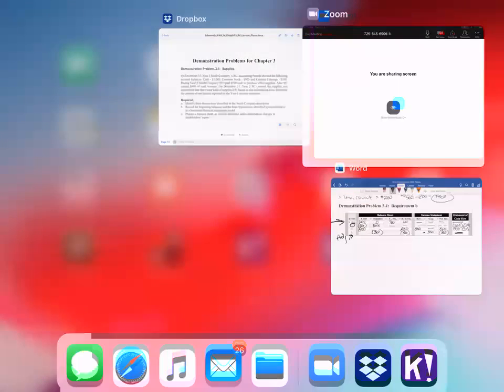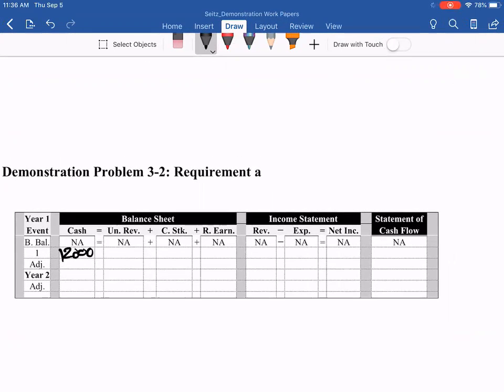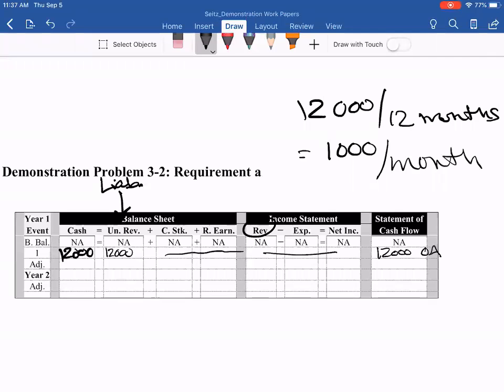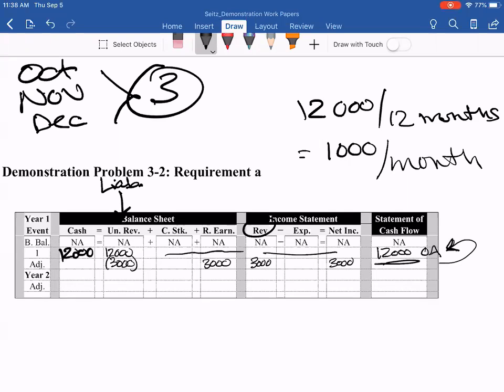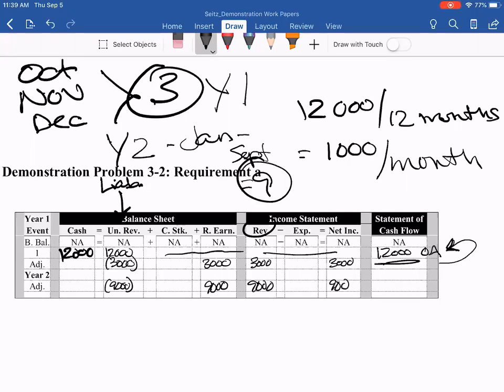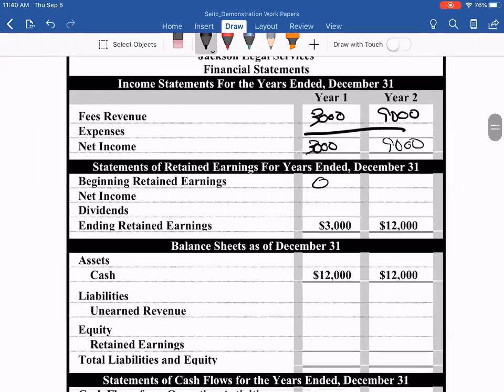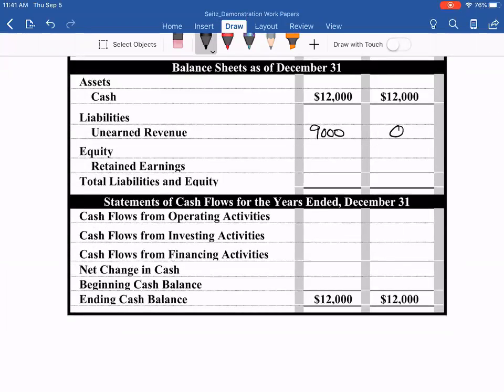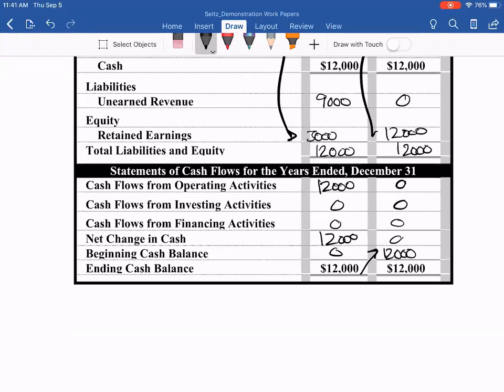Accounting for Unearned Revenue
Acct 201 CH3 Demo Prob 2